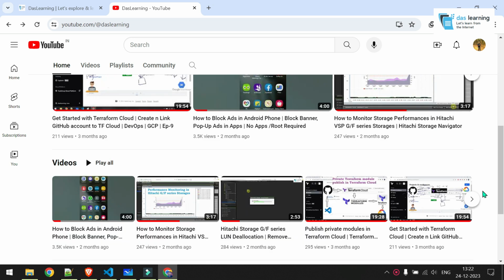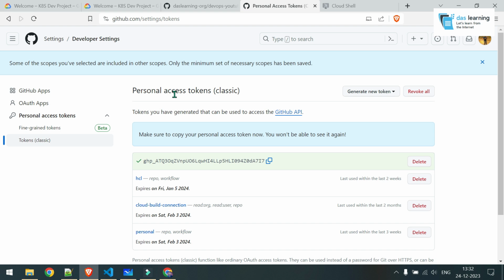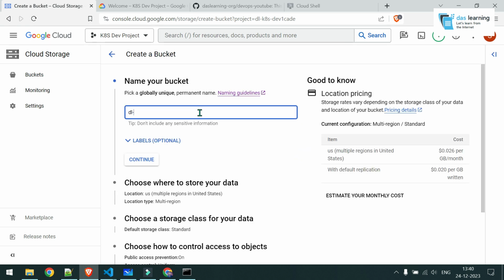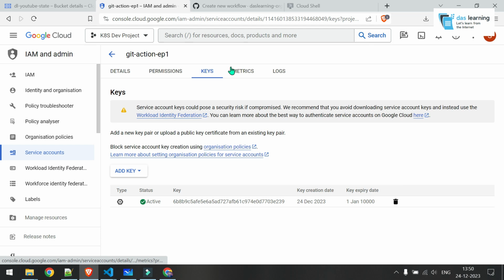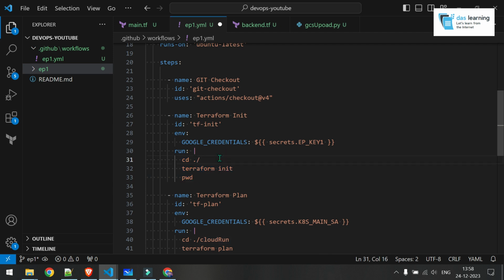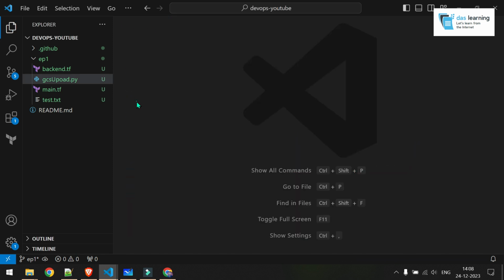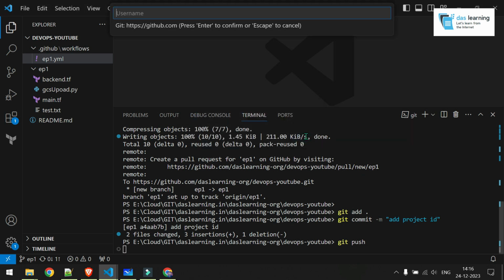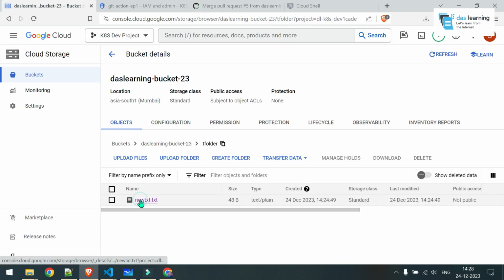GitHub Actions DevOps CI/CD Pipeline for Google Cloud | Terraform, Bash, Python, YML , GIT | EP-1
Hello There,

Thanks for checking the description section.
In this episode we have covered below topics:
1. Create github repository.
2. Introduced basic git commands to manage codes like clone, push etc.
3. We have written Git Action Pipeline in YML (YAML) which includes Terraform, Bash, Python to imitate entire CI/CD process for DevOps.
4.We have created Google Cloud / GCP resources like service account, bucket as prerequisites.
5. We have used Git Secrets to store the credentials secretly.
6. Finally, we have executed the pipeline as per our plan.

Thanks again.